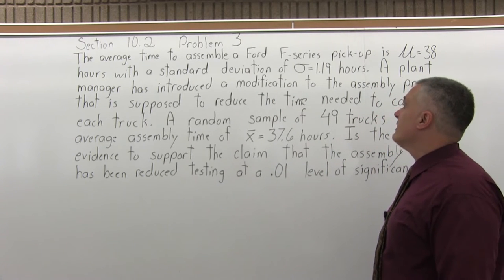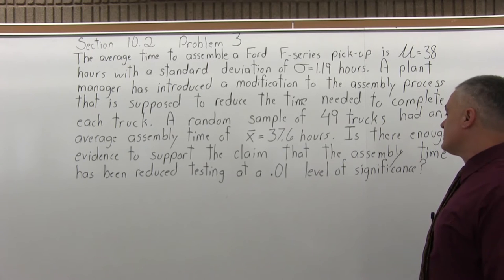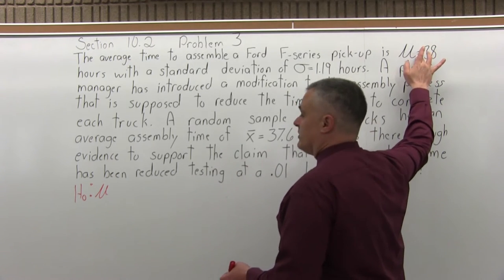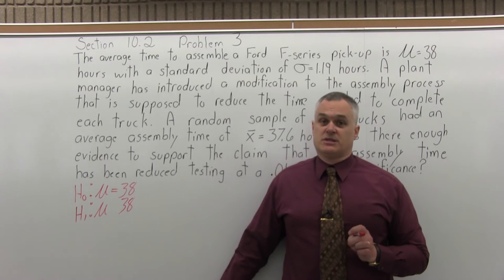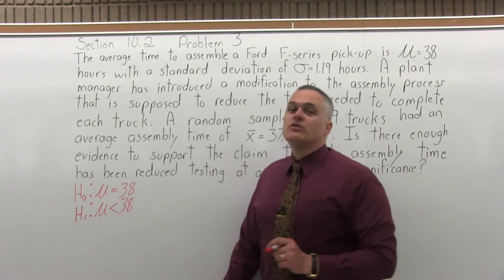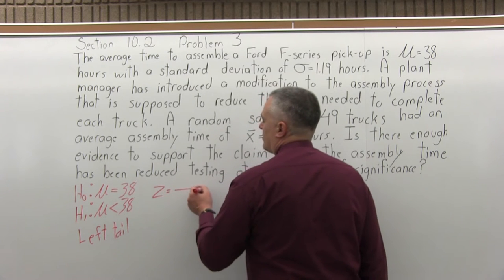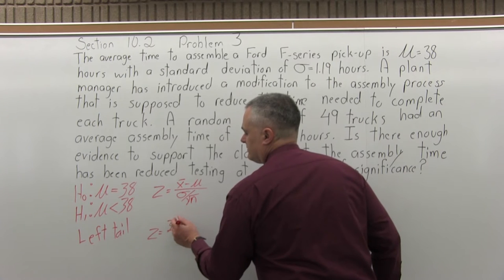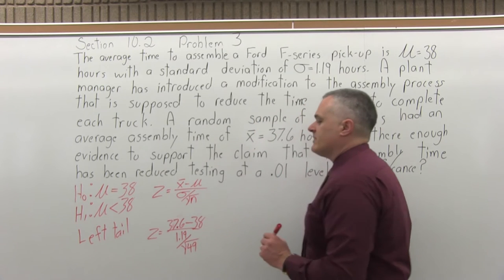MTH 119: Section 10.2 Problem 3 - Mathematics with Dan Avedikian